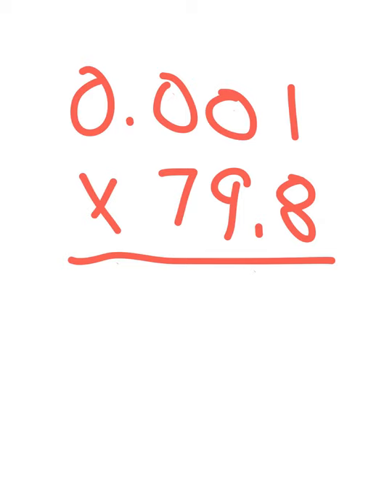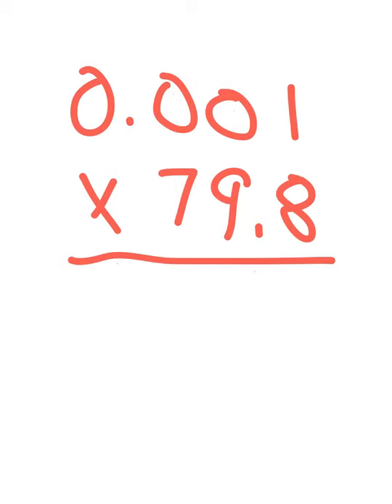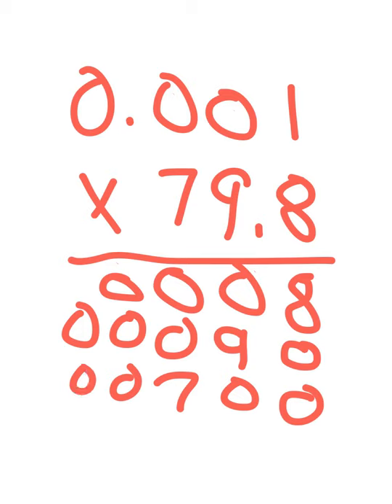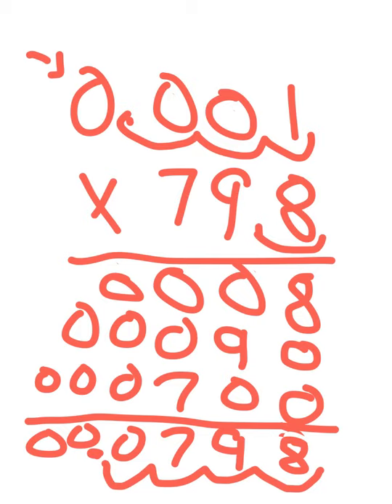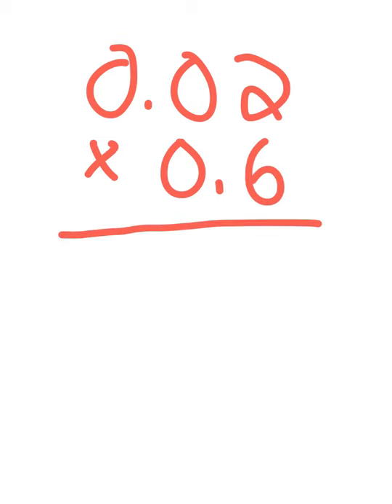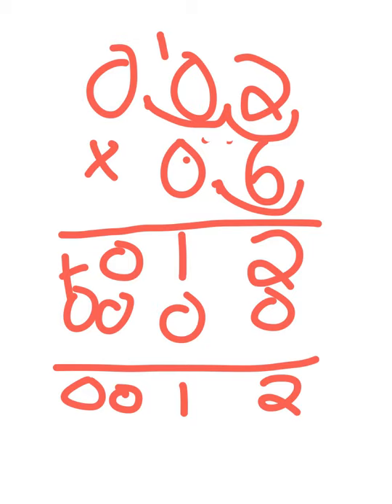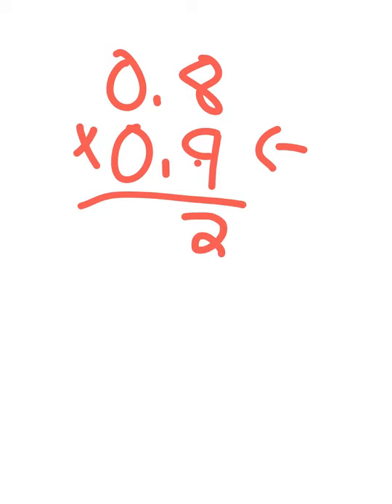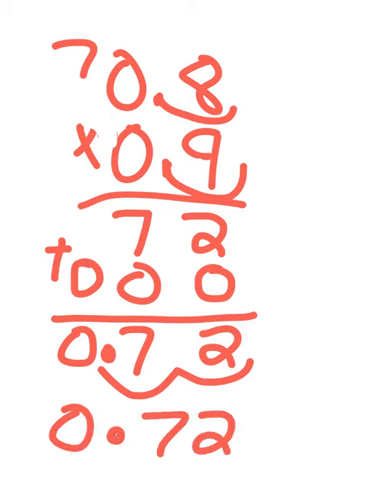Even more decimals extra edition